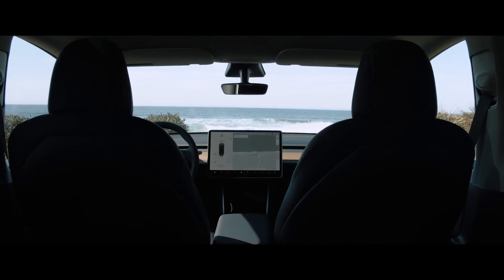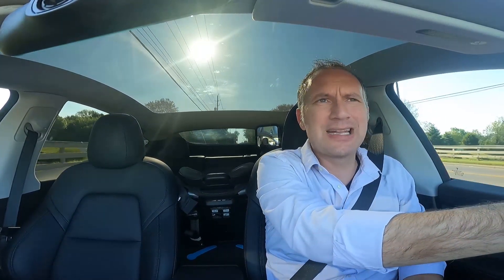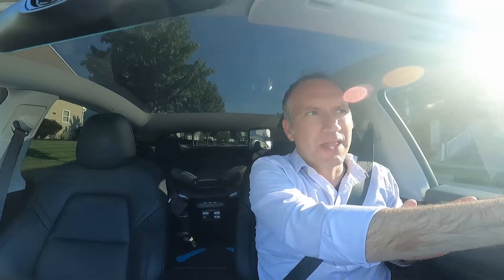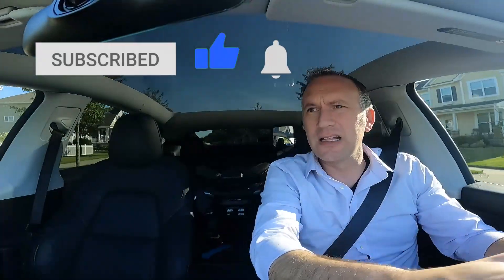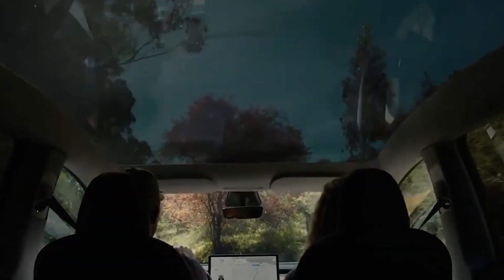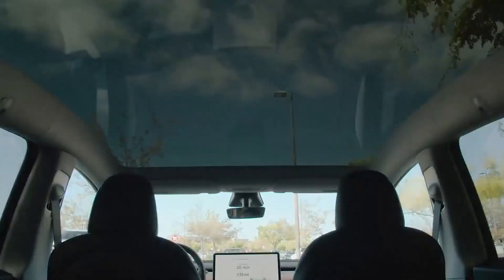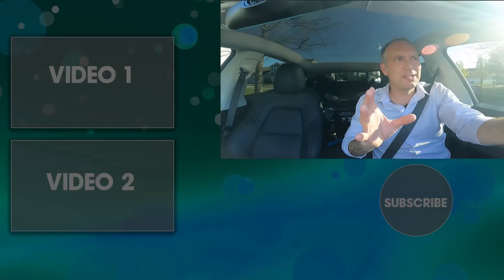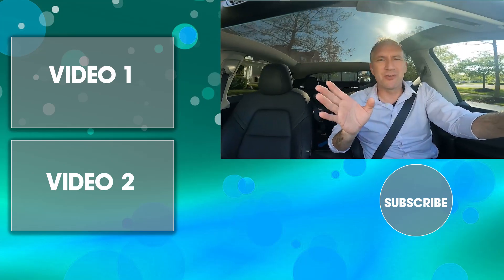The 10 Best Tesla Model Y Features - Bar none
*Tesla Product Accessories I use With Some codes to Save:
Tesmanian:

Topics discussed in this video:
Teesla
Tesla
Tesla Accessories
Tesla news
Giga shanghi
Giga berlin
Giga Austin
Elon Musk